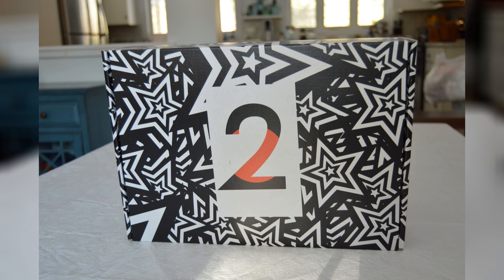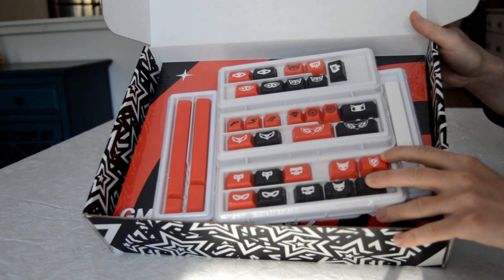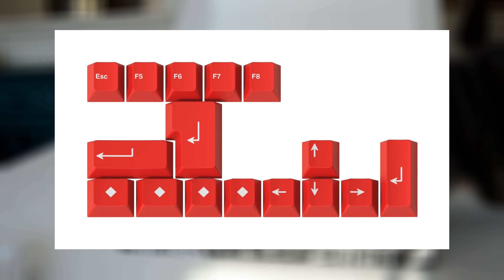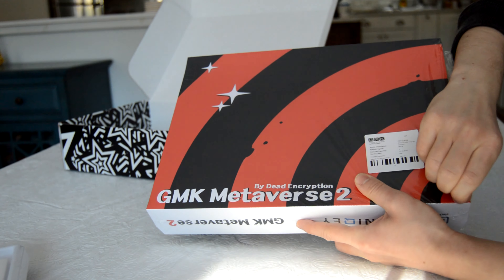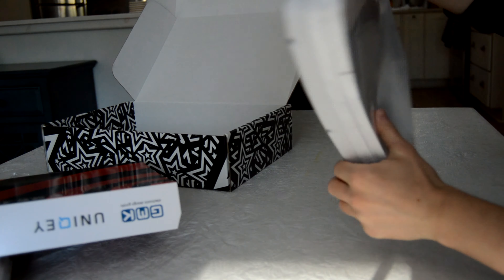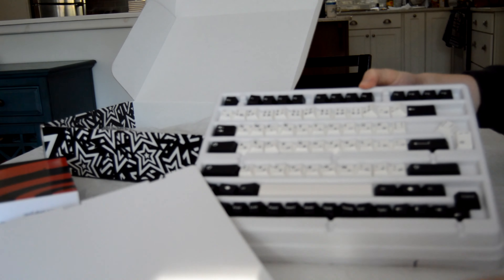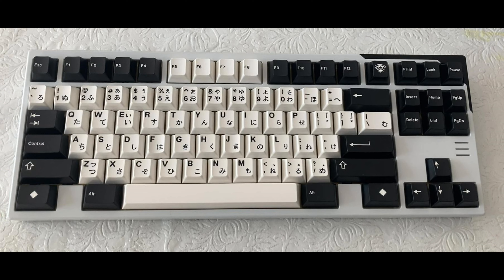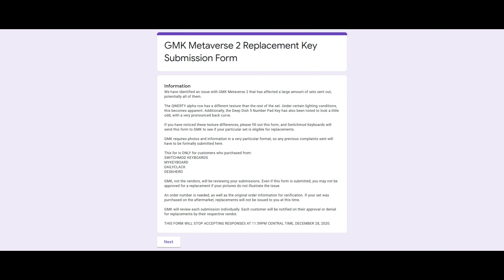GMK Metaverse 2 Overview and Unboxing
This is an overview of the GMK Metaverse R2 keycap set.